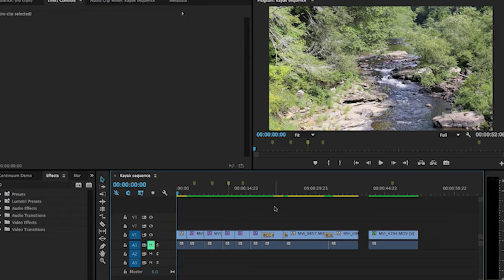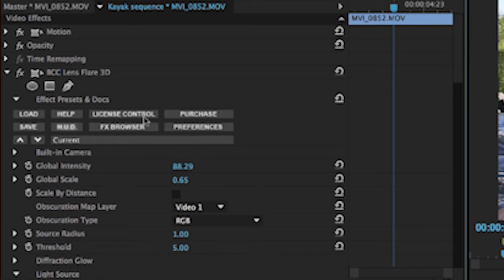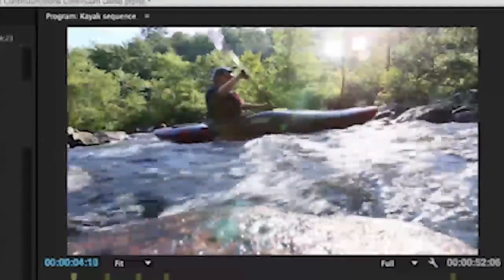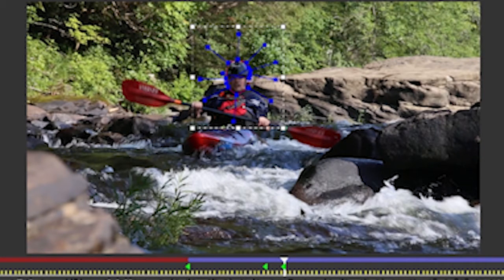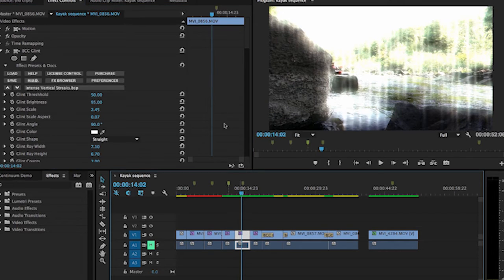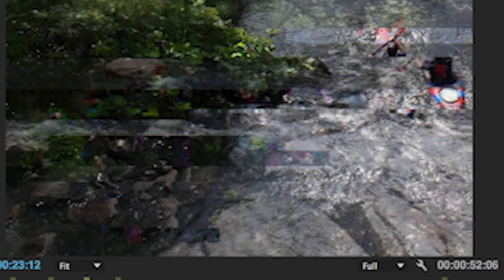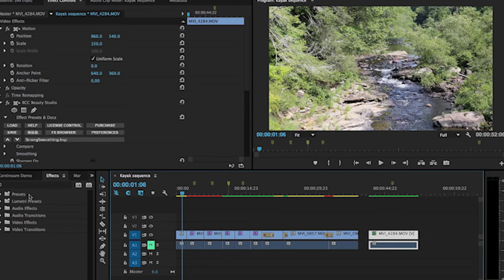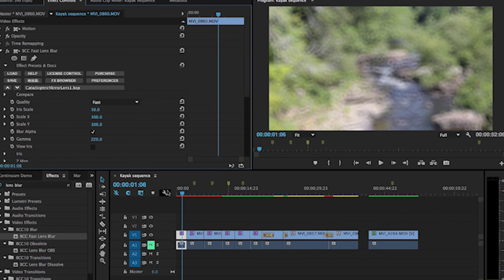Walkthrough: Boris Continuum Complete 10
Paul Schmutzler provides a look inside the new BCC 10 collection of effects and transitions.